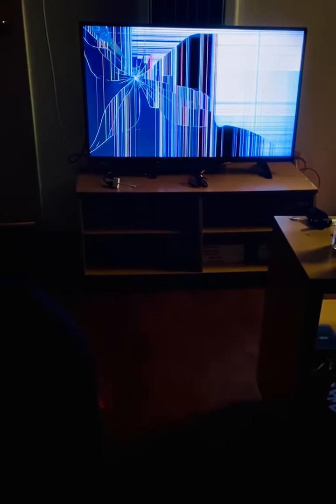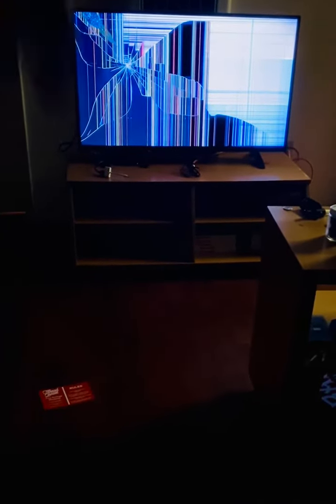Broken tv prank